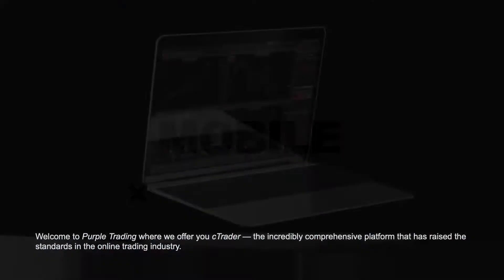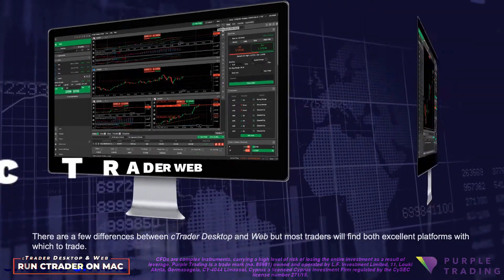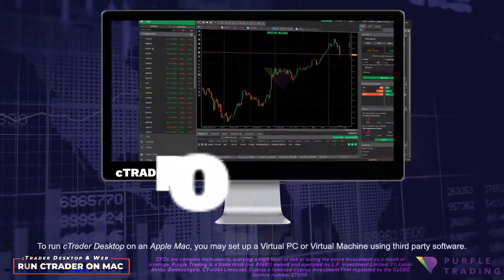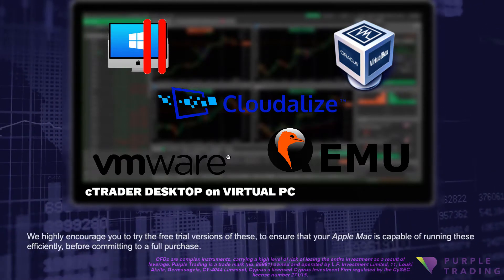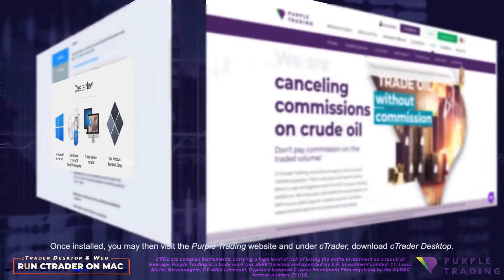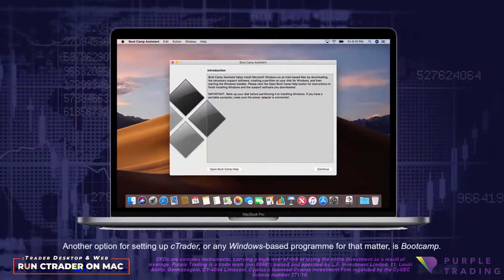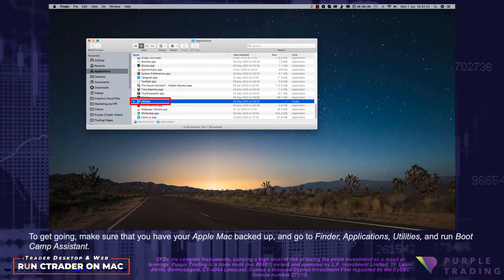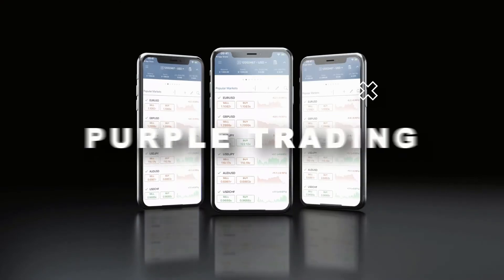cTrader Desktop & Web - Run on Mac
The cTrader trading platform does not have a desktop version for MAC computers. The easiest way to run cTrader on Apple devices is to use the web interface. However, there are also other ways to install the cTrader desktop version on MAC. And that's exactly what this video shows.

START TRADING WITH PURPLE TRADING

🟣 Stock Indices, Forex, ETFs, Investment Strategies
🟣 MT4 + cTrader trading platform
🟣 Support tools completely free of charge
🟣 Accounts in CZK, EUR, GBP, USD, PLN
🟣 Regular webinars, articles, analyzes

Nothing in this notice contains an investment recommendation or incentive to buy and sell any financial instrument. All information provided is collected from reputable sources and any information containing past performance information is not a guarantee or reliable indicator of future performance. We do not accept any liability for any losses resulting from any investment made on the basis of the information provided in this communication. This communication may not be reproduced or further distributed without our prior written consent.